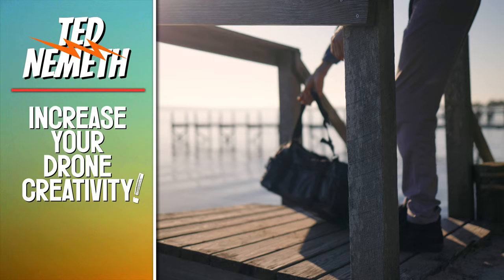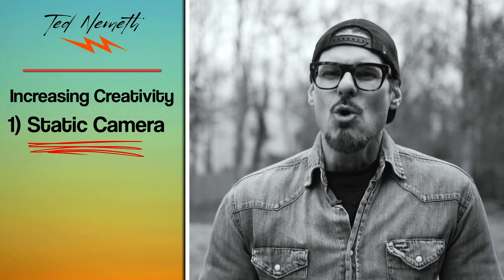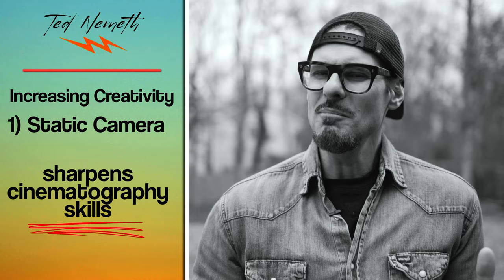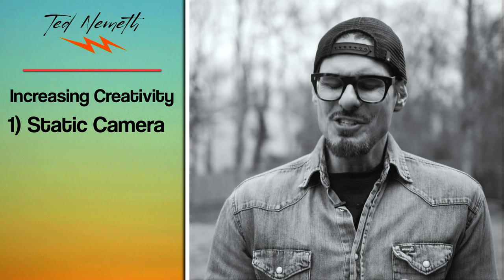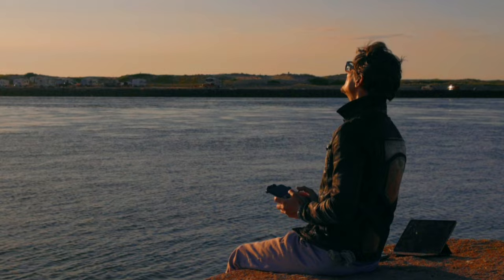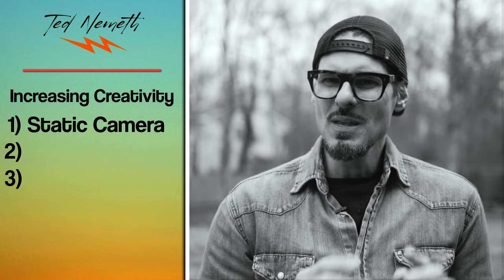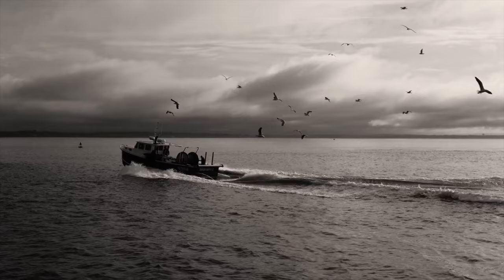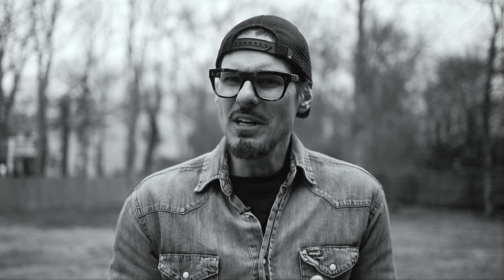My 3 Ultimate DRONE Secrets! To Truly CREATIVE Cinematography 🔸 Beginner Drone Tips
My Drone Cinematography MasterClass is FINISHED!

Hello my Flying Filmmaker friends!
I hope you find value in todays drone tutorial.  Please let me know if you have any questions!    Here is the outline of what we covered:

1) STATIC CAMERA - spend 20% of recording time with zero camera movement
 —this allows you to slow down mentally when you find an interesting scene
 —then be more contemplative with your composition before recording
 —without dynamic camera movement….the scene can be pretty boring, which:
  forces you to now recruit cinematography fundamentals such as:
   🔸identify the subject
   🔸anticipate action
   🔸see if rule of 3rds or symmetry is preferable
   🔸look for:  leading lines, visual weight, eliminate distracting elements
   🔸decide on foreground/middle ground/background elements
   🔸have a whiskey

2) SILHOUETTES
 —a silhouette places a strong restriction on your camera placement
 —this severe restriction on camera placement forces you to now make
  creative decisions within this parameter
 —forces you to clearly identify the actual subject in the scene
 —most likely this will require pre-planning:  time of day / subject / camera angle
 —this pre-planning is a HUGE step toward progress of understanding the creative process & controlling the outcome.

SELF-PORTRAITS
 —this parameter calls for the camera to be relatively close to the ground
 —it also calls for you to “design” the scene to be a style that’s
  synonymous with your personal style:  creative decisions must be made
 —this works best with some pre-planning!  …so now…you are a cinematographer!

 ▸ The JOIN button gives exclusive membership perks & access!

THE BEST MUSIC FOR YOUR DRONE VIDEOS

    (all my favorite songs are by a musician named ARTHUR BRUNSON)

THIS IS MY ULTIMATE VIDEOGRAPHY  KIT

▸ DJI Mini 3 Pro Drone
▸ LUMIX S5ii (best camera ever)
▸ Best External Hard Drive
▸ Favorite Travel Tripod
▸ Best Variable ND Filter
▸ My 7” Monitor
▸ Favorite Travel Camera Backpack
▸ Freewell Filters
▸ DJI Charging Hub
▸ DJI MINI 3 PRO - Extended Battery
▸ DJI Prop Guards

THE TRAVEL GEAR I LOVE

▸ Travel Disguise
▸ Collapsible Water bottle
▸ Essential Packing Cubes
▸ Clear Plastic Gear Cases
▸ All Purpose Camera Gear Wraps